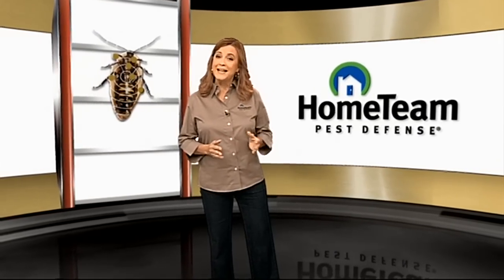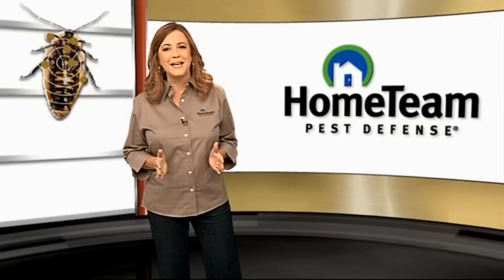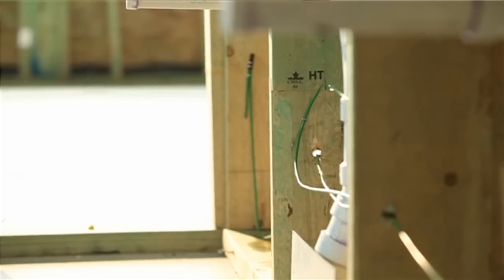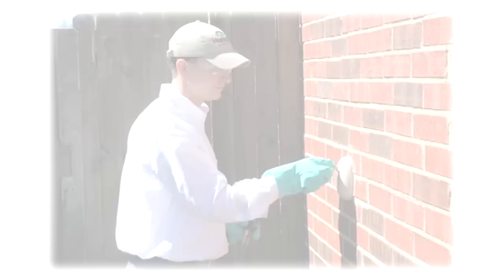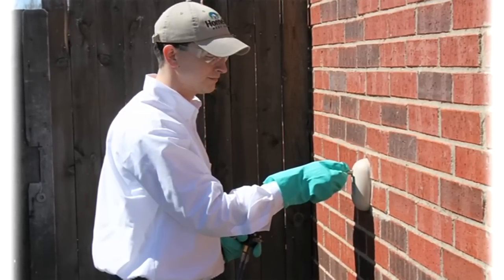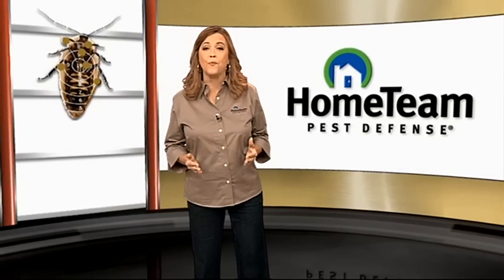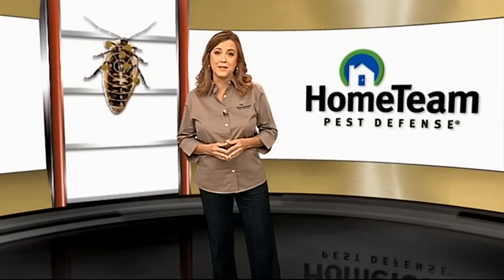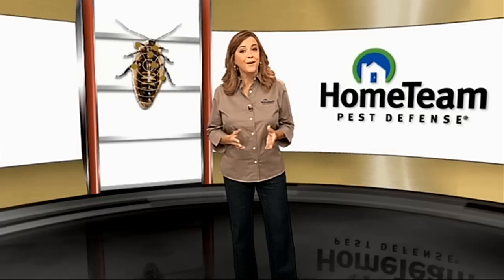How does the Taexx Built in Pest Control System Work? | HomeTeam Pest Defense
Taexx is a built in pest control system for your home.  The Taexx system must be installed while building a new home.  Taexx allows pest control treatments to take place where bugs live, behind the walls.